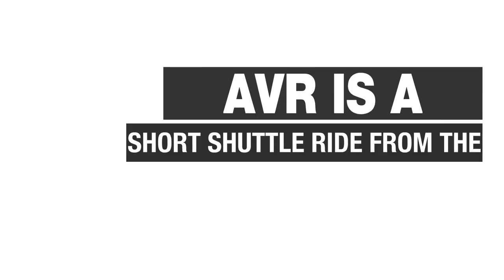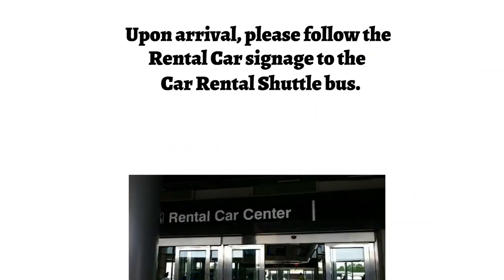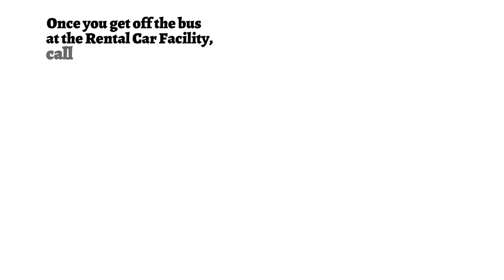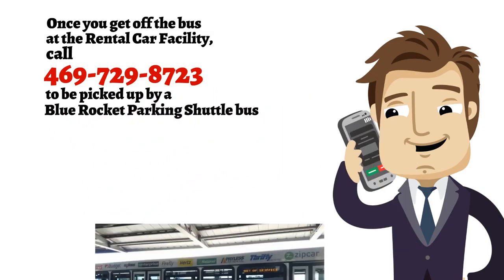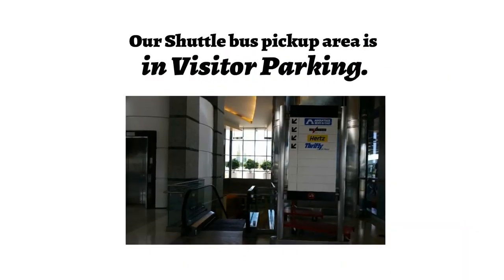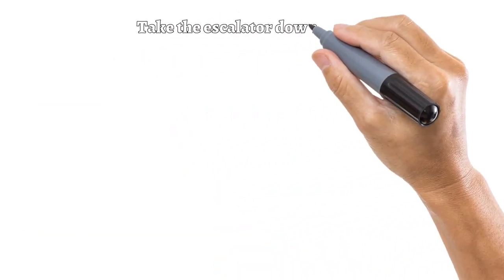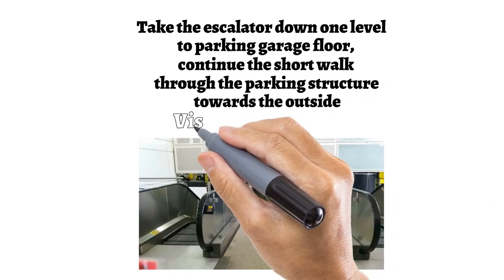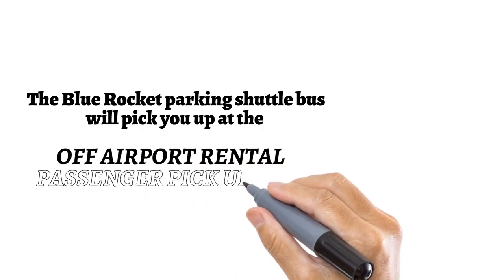Airport Van Rental Shuttle Pick Up from IAH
A quick overview of how to pick up the Airport Van Rental shuttle for our Houston Location.